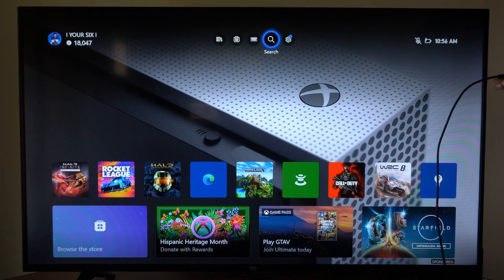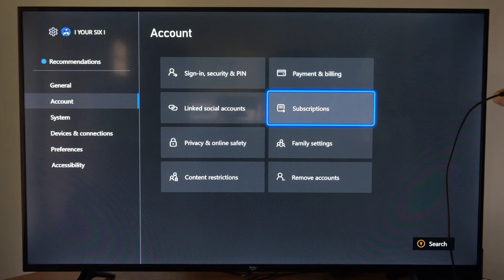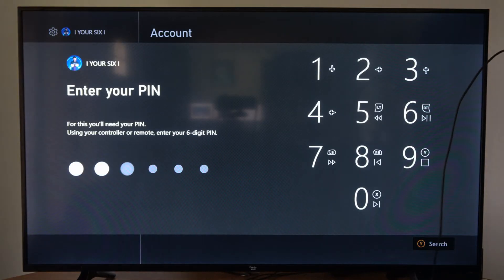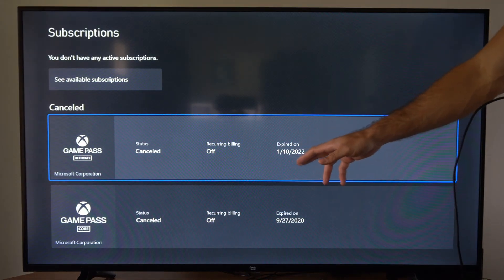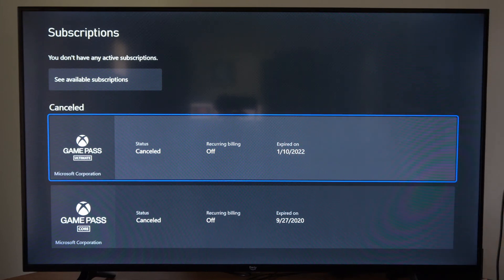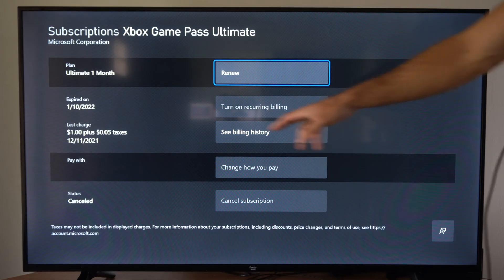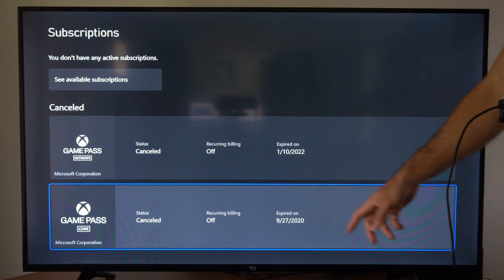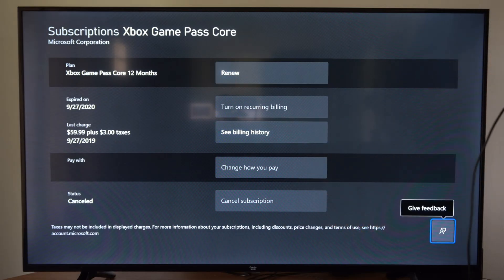How to View When Game Pass Expires on Xbox One Account (Easy Tutorial)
Turn on your Xbox One console.

Sign in to the Xbox Live profile for which you want to check the Game Pass subscription status.

Navigate to the Xbox Home screen.

Using your controller, scroll left to open the Guide.

Navigate to the "Profile & System" tab.

Select "Settings."

In the Settings menu, scroll down and select "Account."

Under the Account menu, select "Subscriptions."

Here, you should see a list of your active subscriptions, including Xbox Game Pass. If your Game Pass subscription is still active, it should show the expiration date or renewal date.